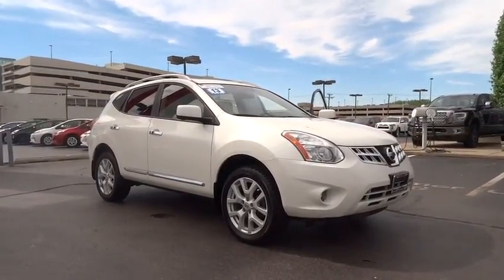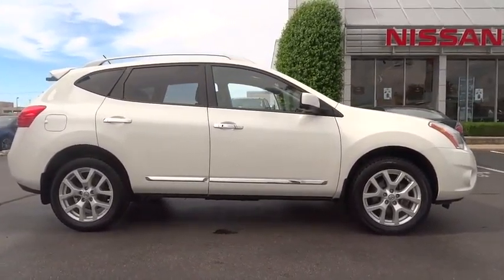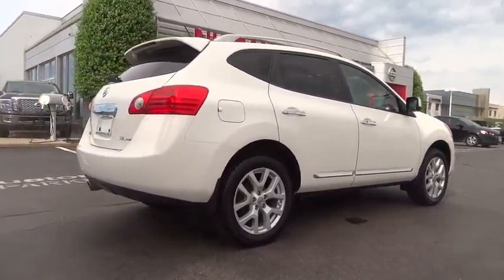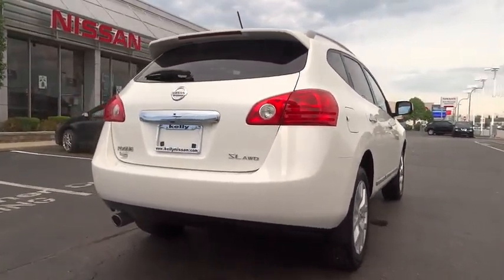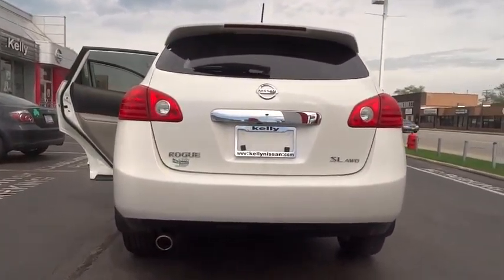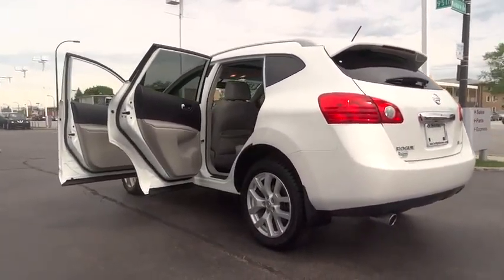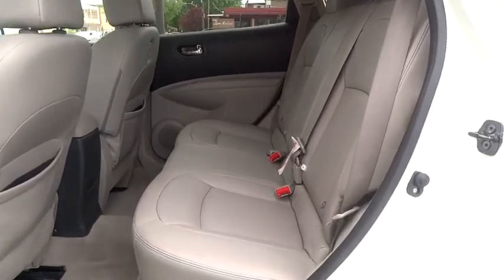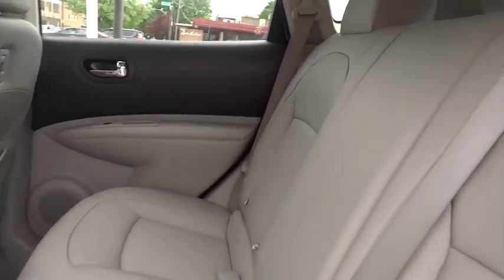2013 Nissan Rogue Oak Lawn, Countryside, Chicago, Orland Park, Alsip, IL P5013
2013 Nissan Rogue
2013 Nissan Rogue SL AWD W/NAV - Stock#: P5013 - VIN#: JN8AS5MV7DW612656

4300 W. 95th Street